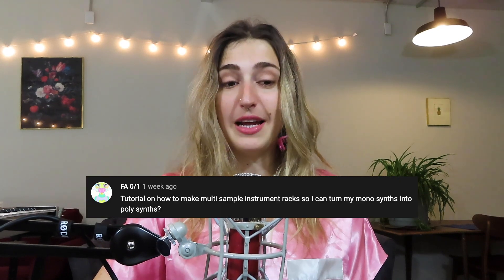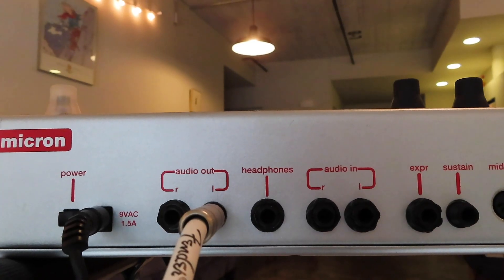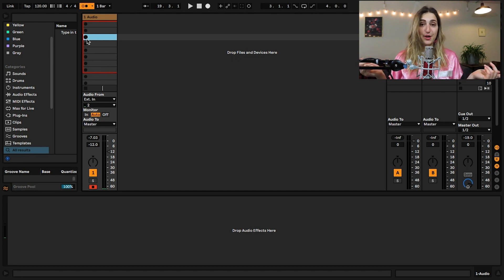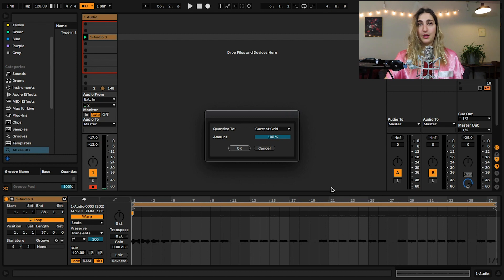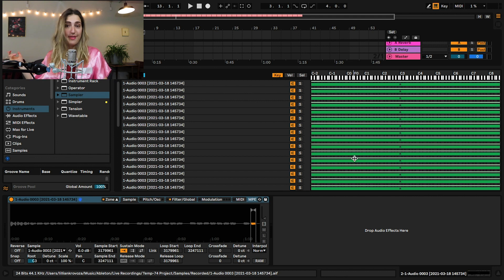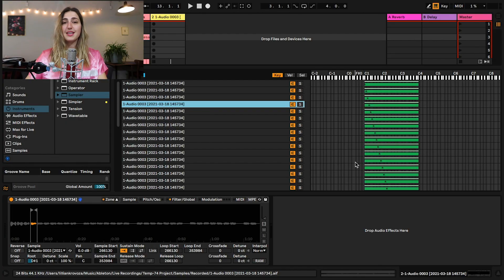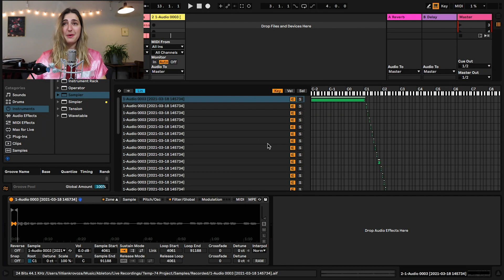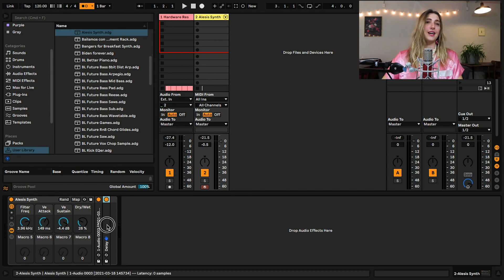How to Multisample a Hardware Synthesizer (Ableton Tutorial)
Hey fam! In this tutorial I show you how to multisample a hardware synthesizer in Ableton Live. It's quite easy to resample your hardware instrument into Ableton, so you can use it as a software synth. This is especially handy if you want to know how to turn your mono synths into poly synths. Enjoy!

Timestamps:
00:00 Intro
01:03 Why multisample
02:17 Setting up your hardware
03:04 Start Resampling
05:53 Introducing Sampler
09:55 Next level your instrument
10:34 One last thing…